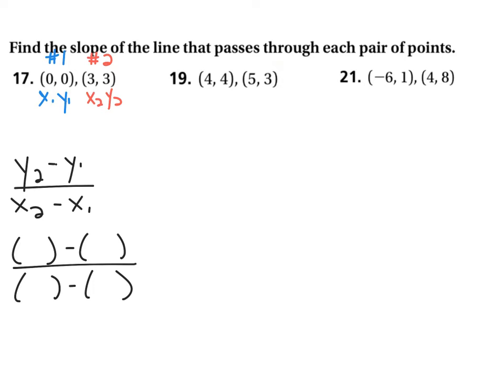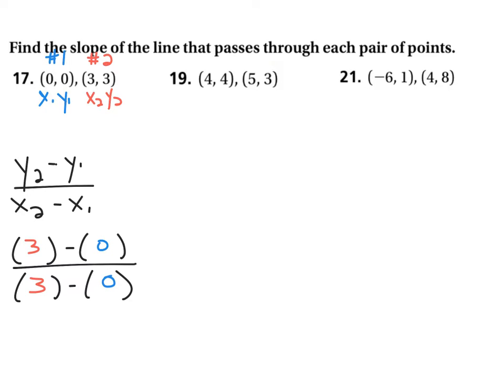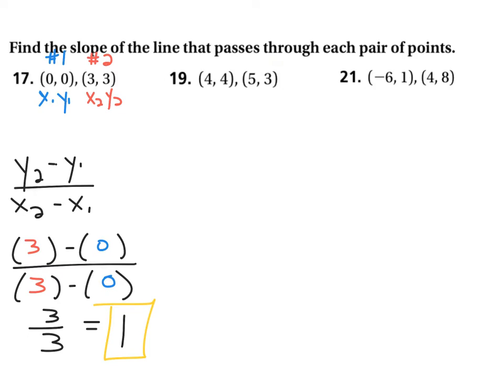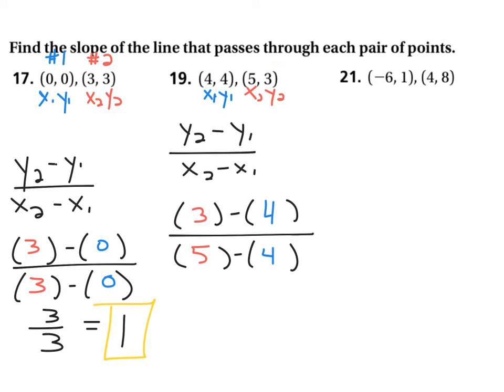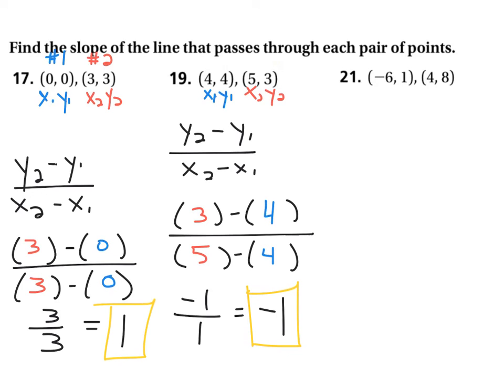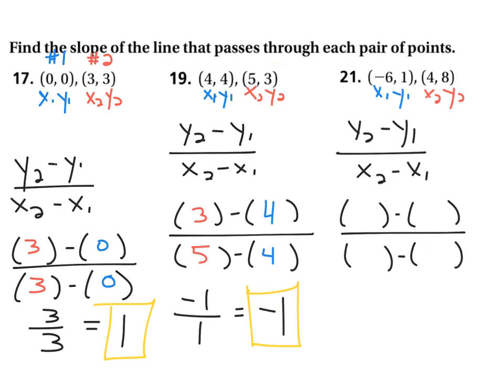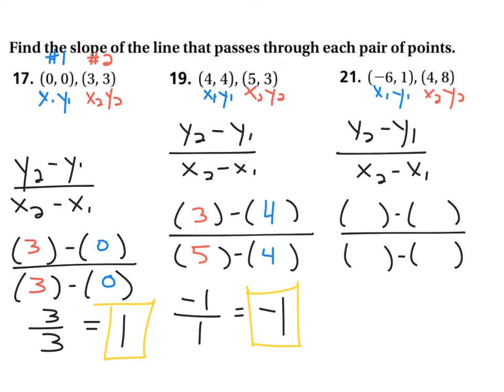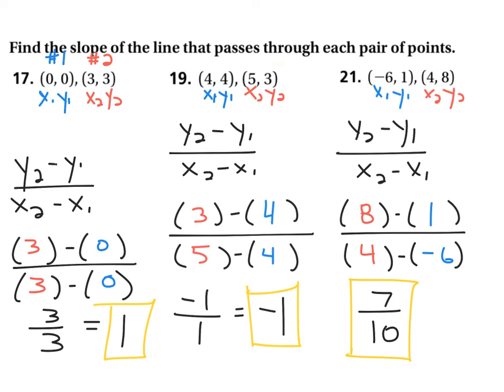Alg Pgs. 298-299 #17, 19, 21